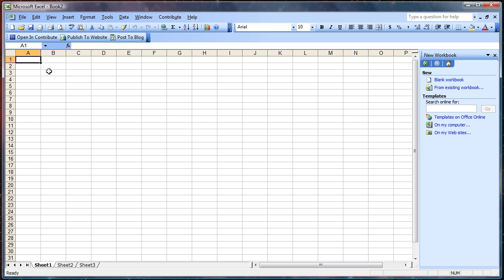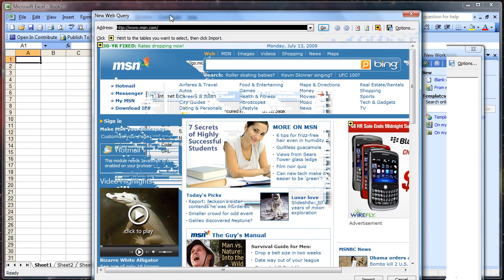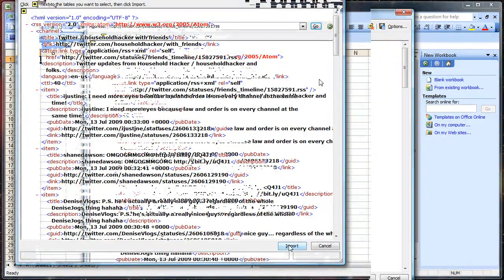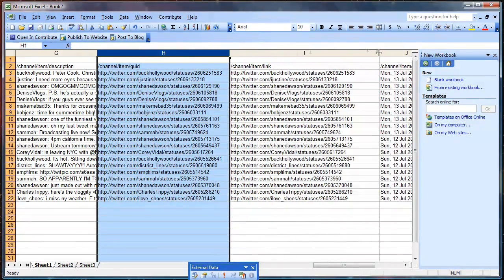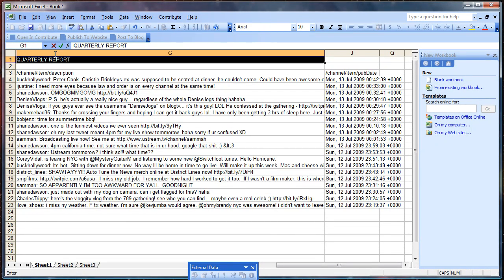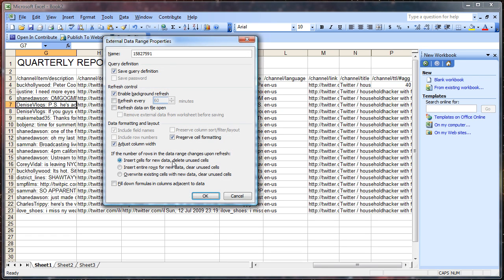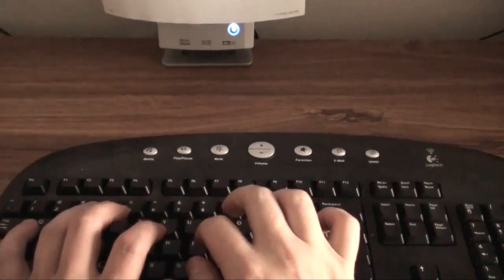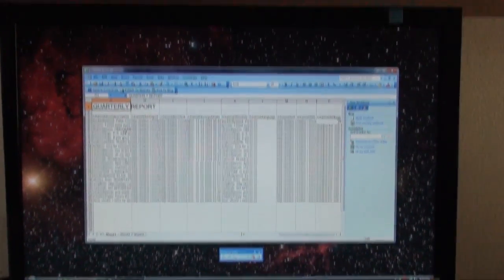How to Browse the Internet at work.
Today we will show you how to Browse the Internet at work and get away with it!

Just load up excel and go to the data tab. Then Click the new Web Query button! All you have to do is import your favorite RSS feed into excel and you at surfing the web at work while looking like you are working. Awesome. .